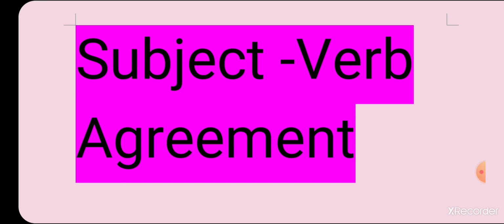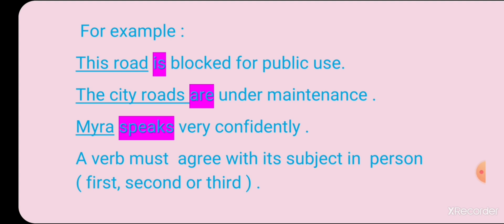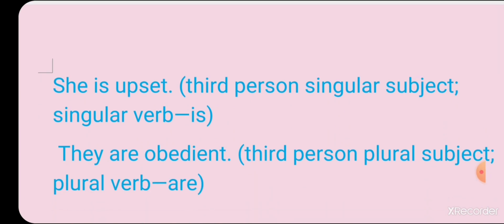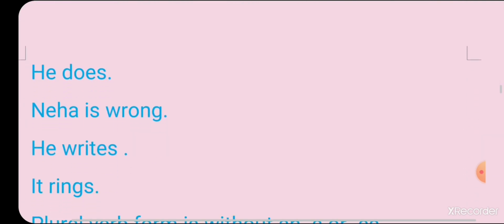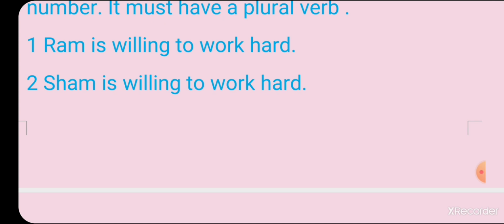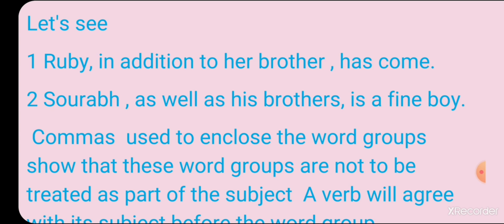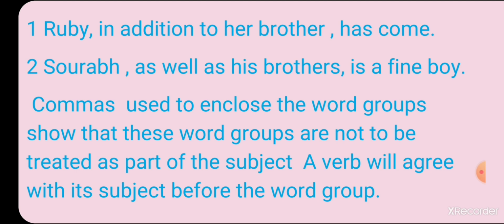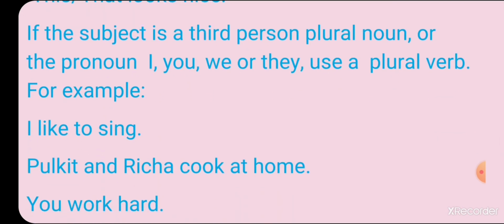Subject Verb agreement Revision